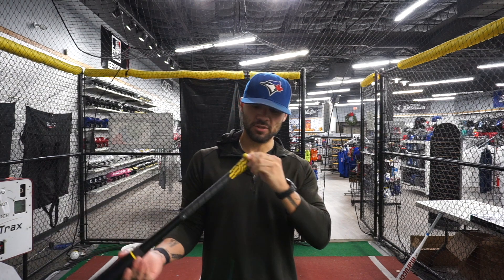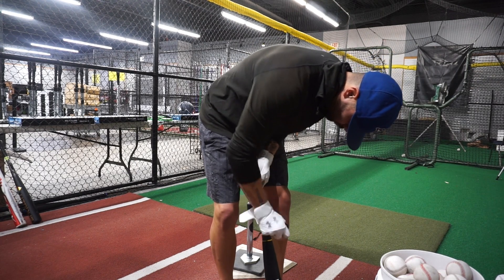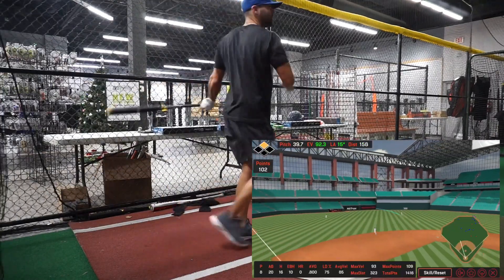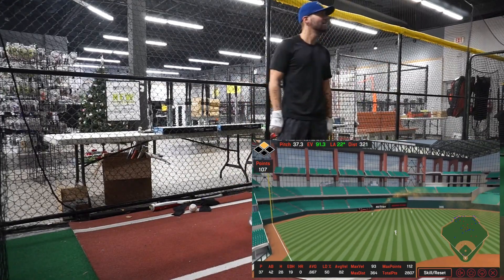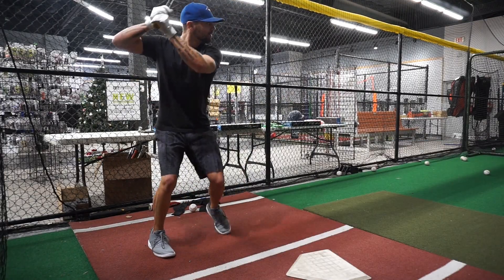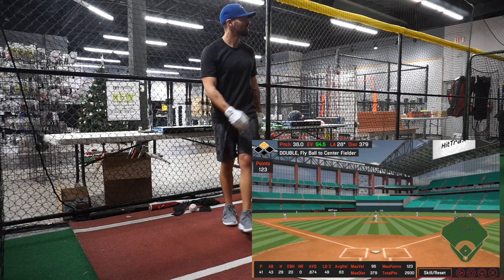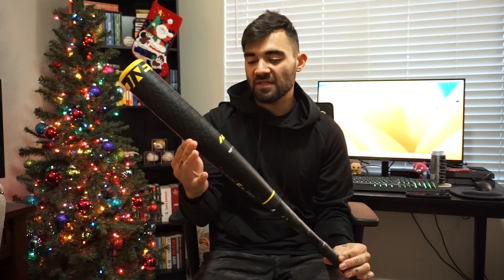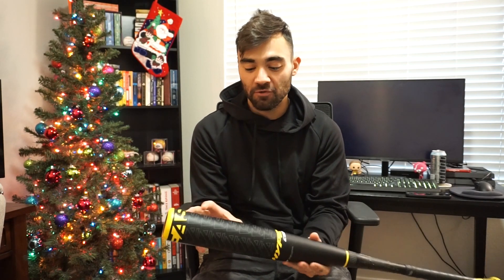2023 Easton Hype Comp Review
Elijah is back with another review - today we swung the 2023 Easton Hype Comp, and it is HOT!

The Hype Comp is built with end-to-end Thermo Composite Technology, which creates a massive sweet spot with the lightest material possible, maximizing both your bat speed and explosiveness on contact. Also, the ConneXion Max 2-piece design maximizes energy transfer from the handle to barrel, meaning that every ounce of power in your swing gets transferred into the barrel. Combine that with the Power Boost Soft Knob technology and Pro-Stiff carbon handle, and you're looking at a bat that unlocks pop you didn't even know you had.